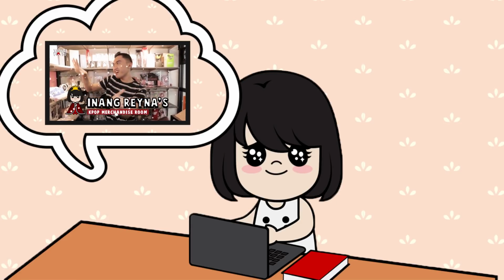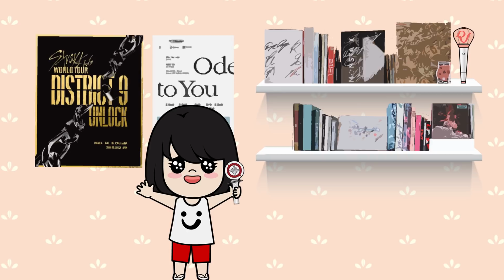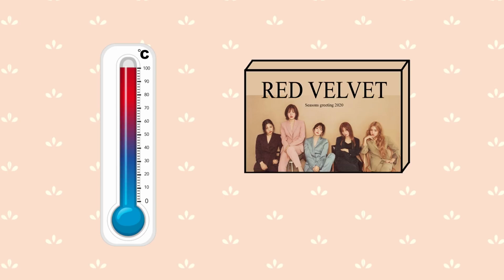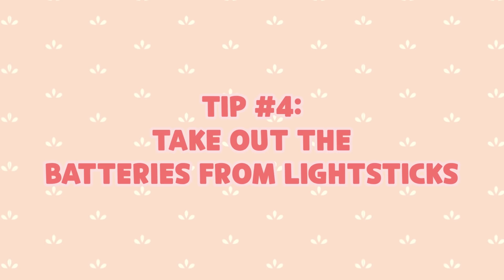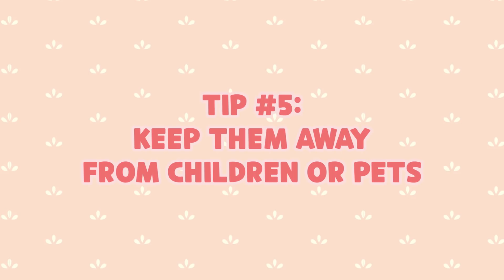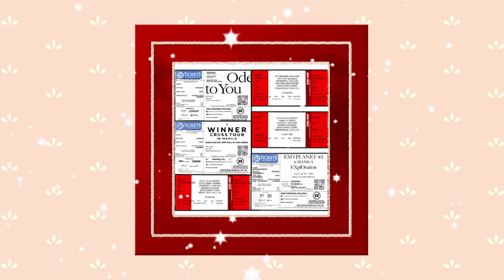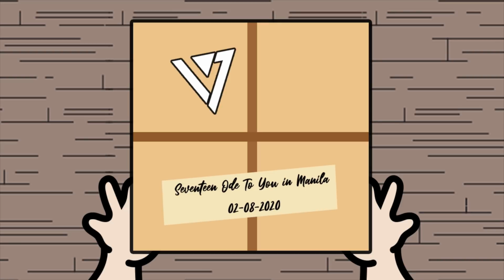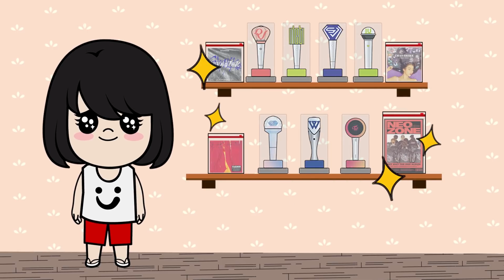How to properly care for your KPOP merch (7 TIPS)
Merch items have a special place in the lives of fans. Since the merch collections are so special to all of us, we need to take special care of merch collections. A few tricks and tips can help you preserve your collection in a better way.
We have got more tips for you because we're pretty sure that you have time to keep organizing and cleaning your own stuff. Take care of yourself and your k-pop merch.

Follow Happee Hour on social media!

If you have any video content recommendations, feel free to:
• Comment on this video; or